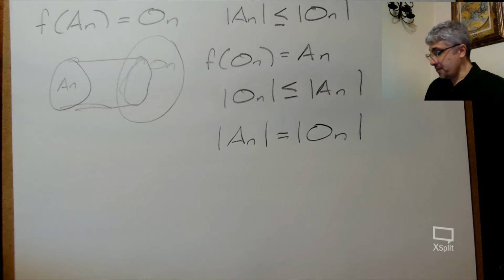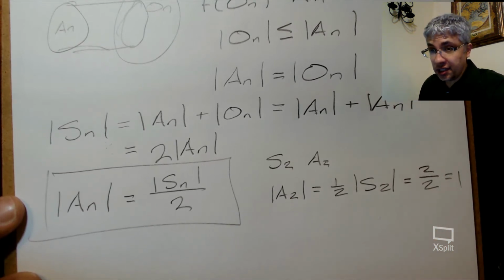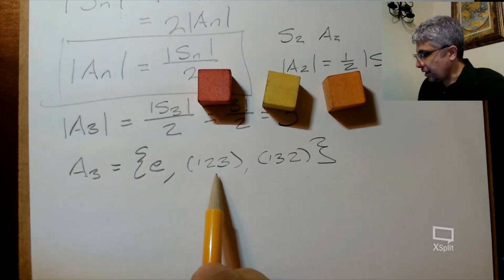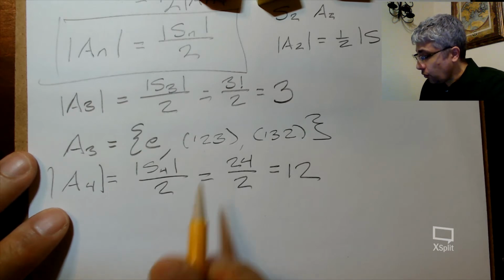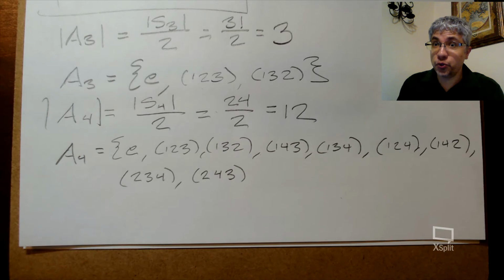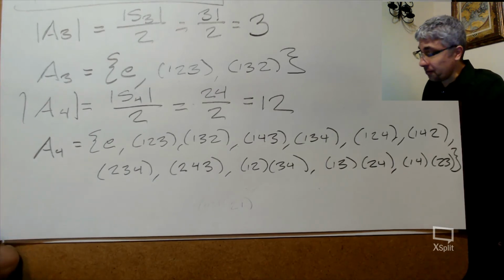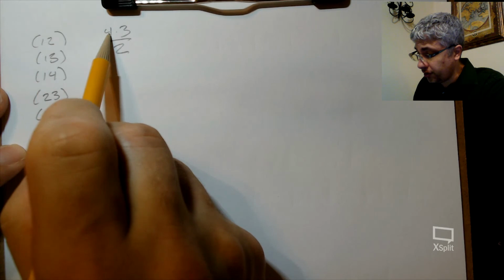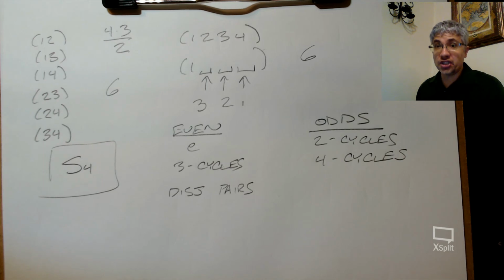Alternating Groups 05